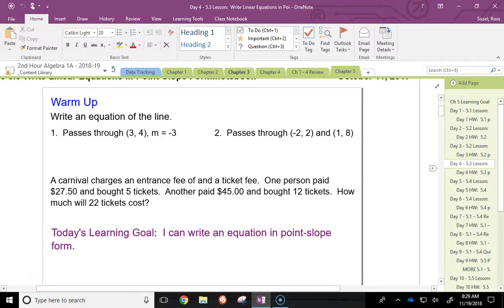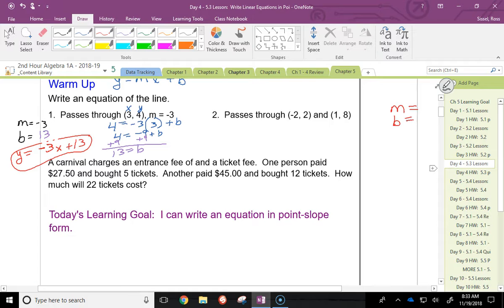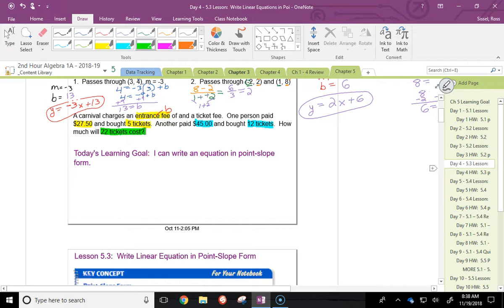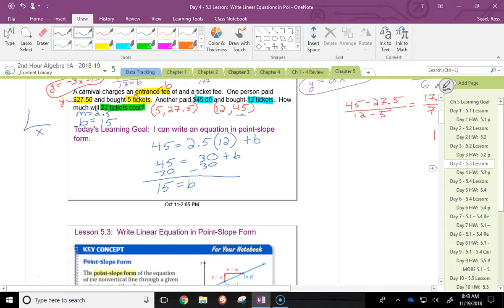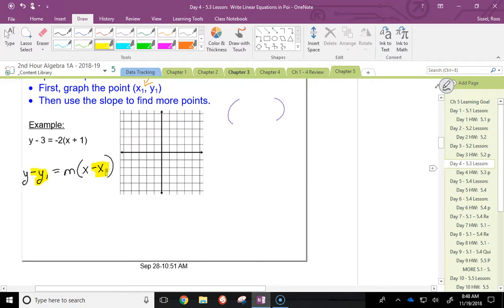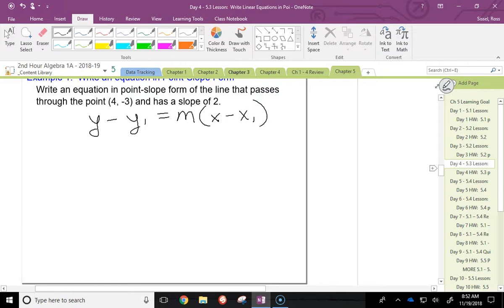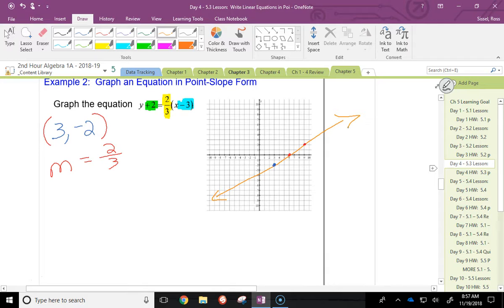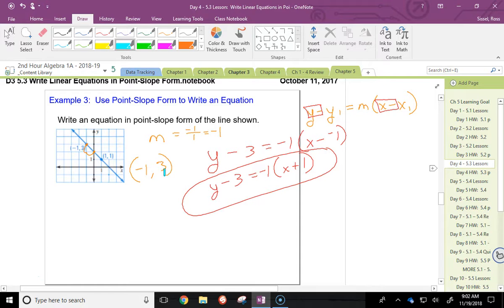Algebra 1A Lesson 5.3